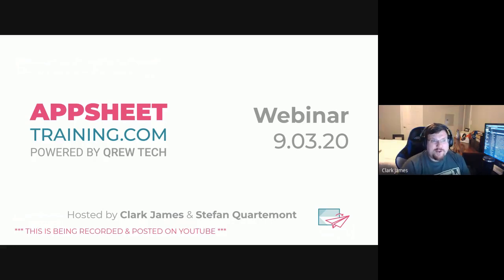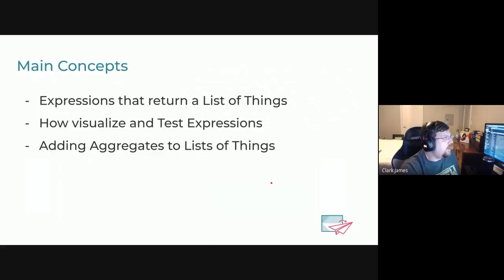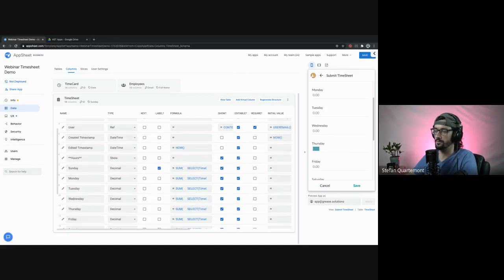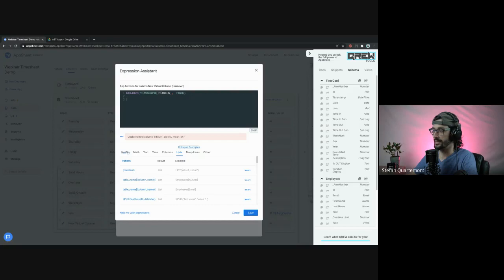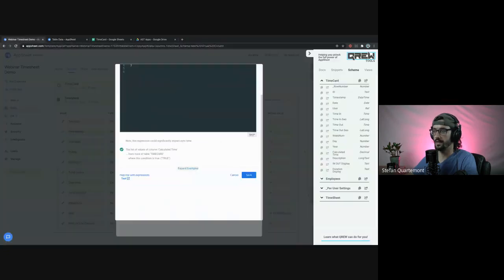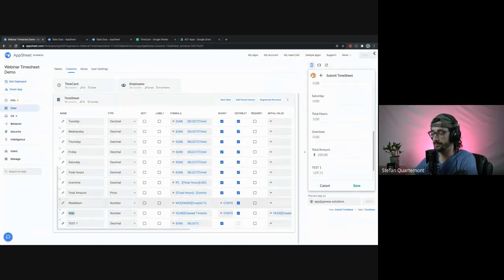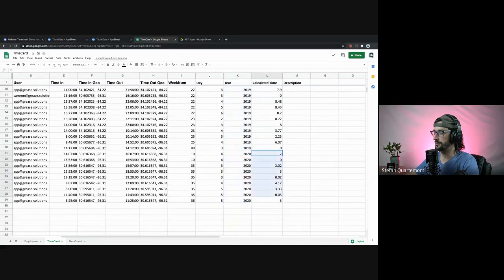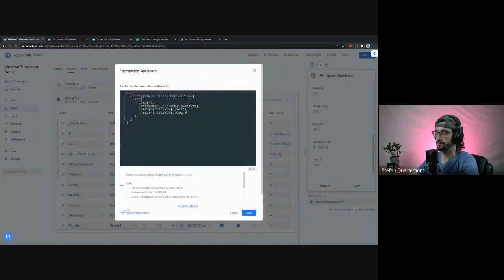AppSheet Training Webinar - Ep. 5 (Advanced Expressions pt. 1 - SELECT() and SUM())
In this webinar, we review a Project Management / Time Tracking Demo with Some really cool features
- SELECT Expression
- Aggregates
- Cross Table Searches
- Testing Expressions